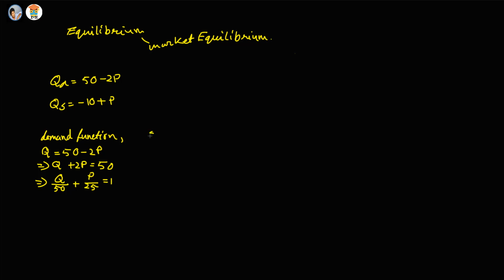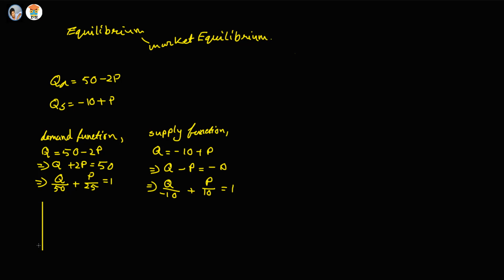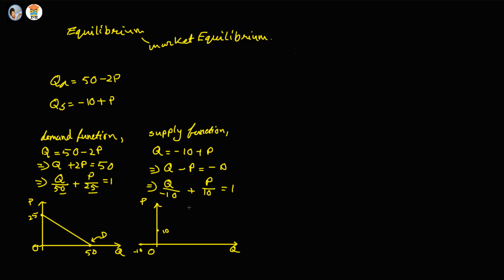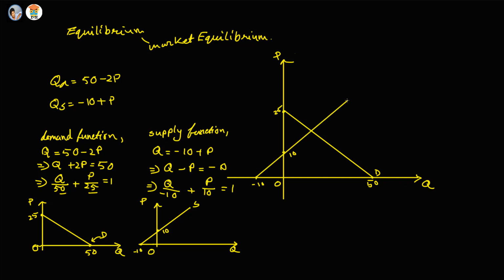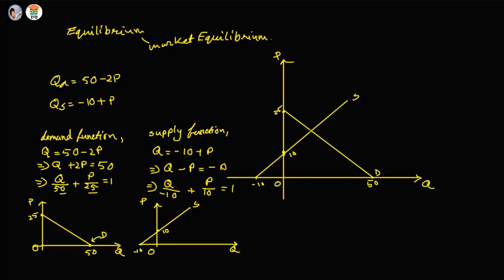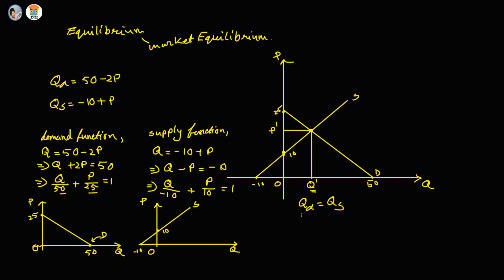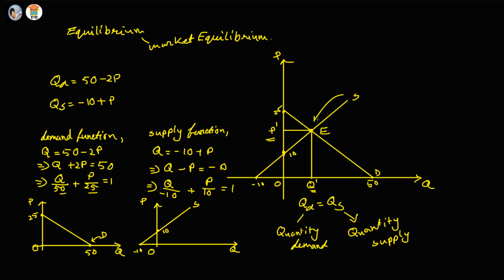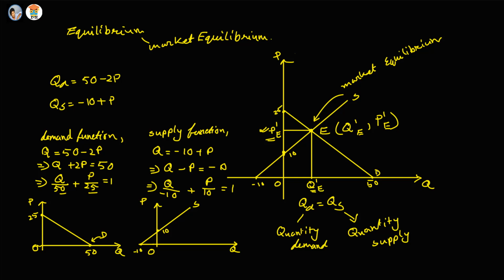ME120111009 – Equilibrium: What?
This video is the ninth part of the tutorial videos those deal with Demand, Supply and Market. This video introduces the Market Equilibrium.